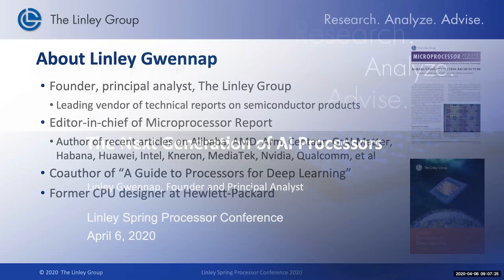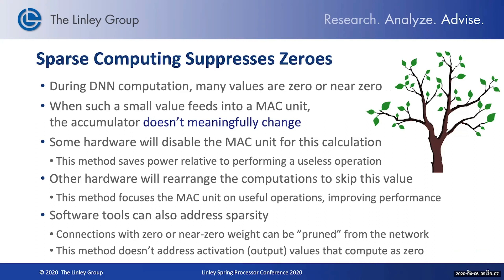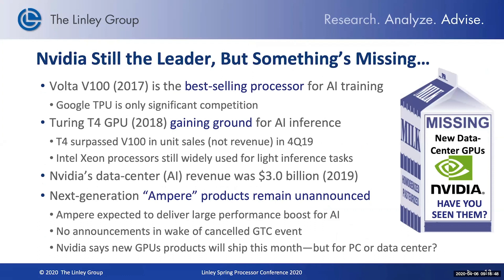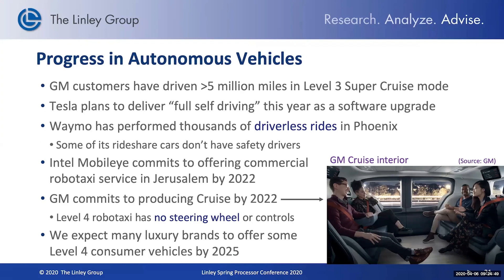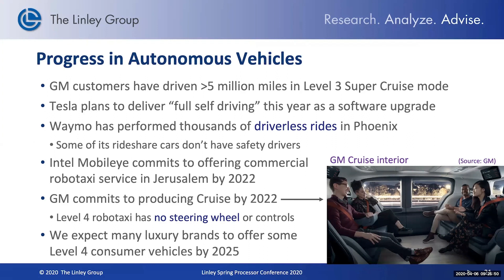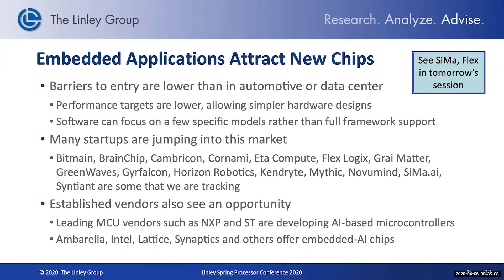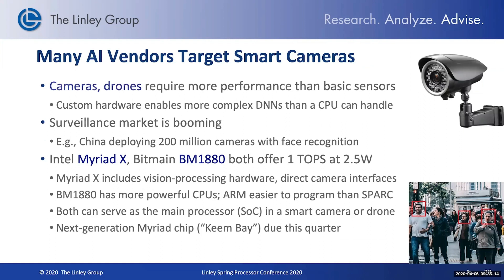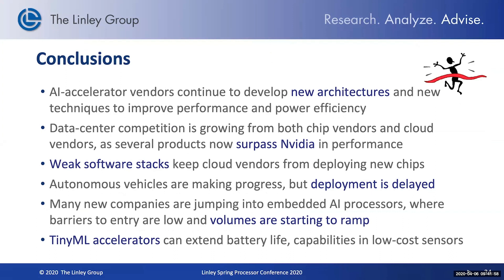Keynote: The Next Generation of AI Processors - Linley Gwennap, The Linley Group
Presented by Linley Gwennap, Principal Analyst, The Linley Group.
In the data center, new architectures are emerging to challenge the GPU's dominance in AI training and inference. Embedded systems such as smart cameras, smart vehicles, and smart robots require powerful accelerators. AI accelerators are even moving into IoT and smart-home devices, running simple neural networks on milliwatts of power. This presentation will describe the latest trends in AI acceleration while addressing how these accelerators are used across this range of end applications.

The Linley Spring Processor Conference featured technical presentations on AI acceleration, targeting edge, automotive, IoT, and data center. Also covered were new CPU architectures, networking, security, SoC design, and other processor-related topics.

The report covers processors for accelerating deep learning, neural networks, and vision processing for AI training and inference in data centers, autonomous vehicles, and client devices.